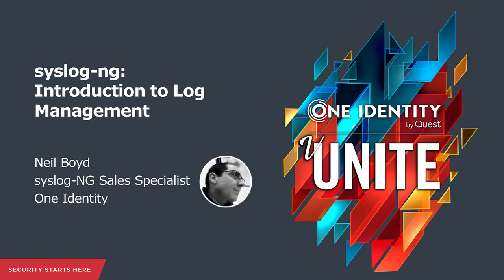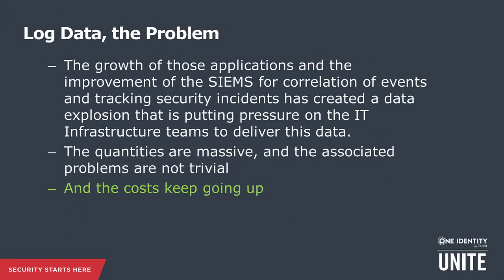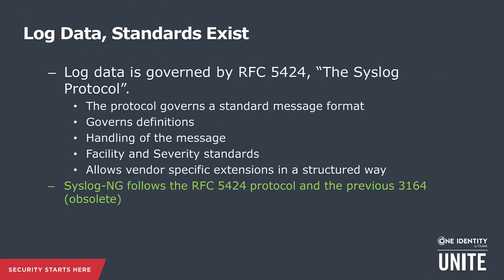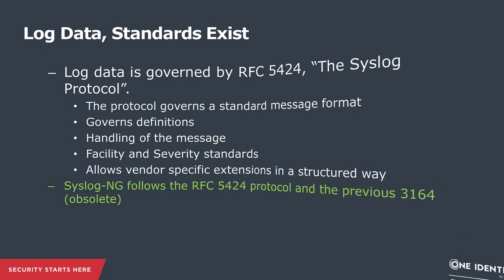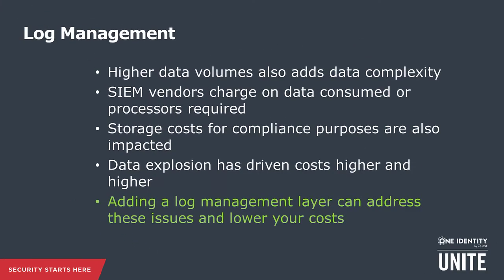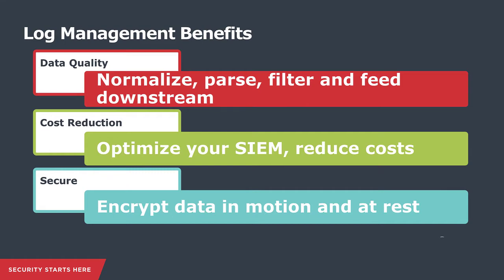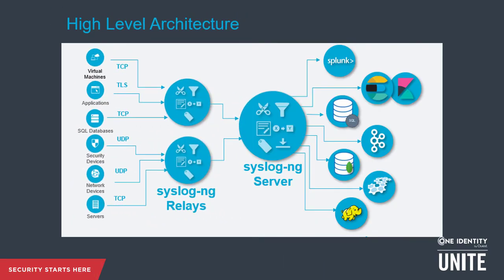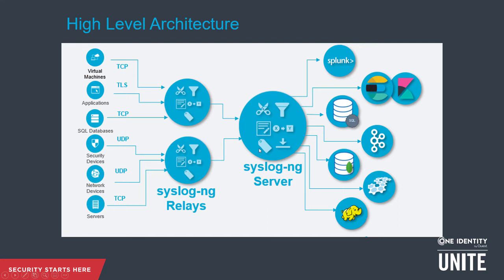syslog-ng Introduction to Log Management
Some people think log collection and log management should be part of the SIEM toolkit. We beg to differ, and we have some good reasons to. Neil will introduce the concept of log management and how it completes the ecosystem around logs in an enterprise setting.